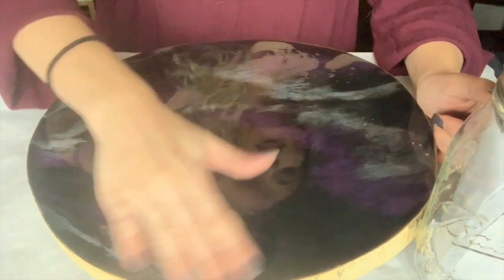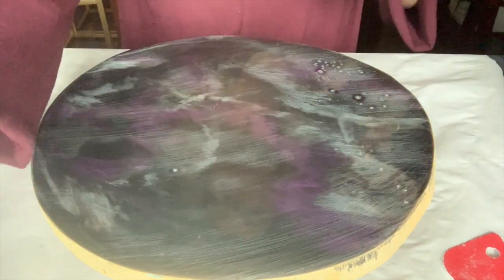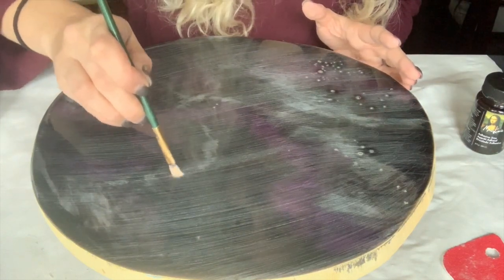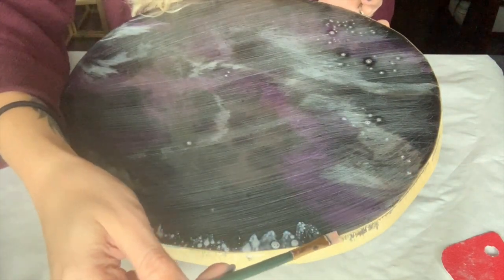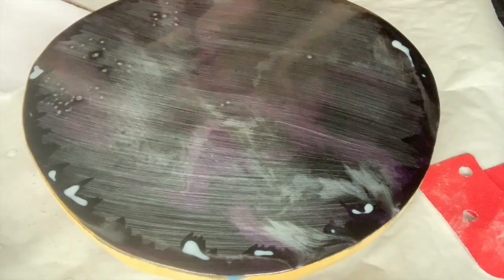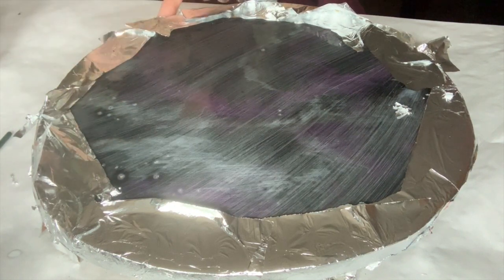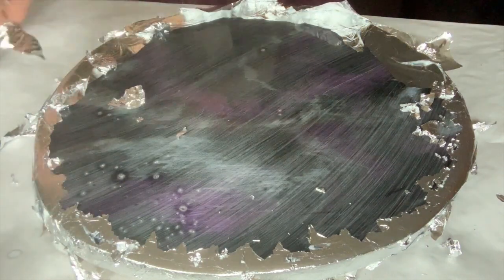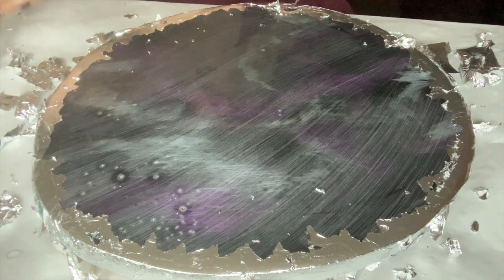How to Silver Leaf + Surprise announcement at the end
Ahhhhhhhhhhhhh I can't believe I have kept this from him.